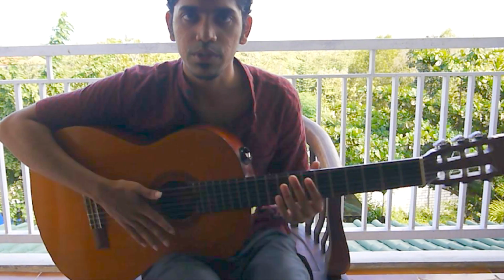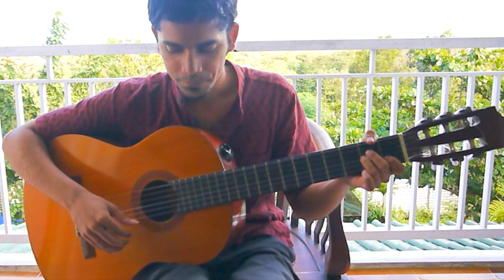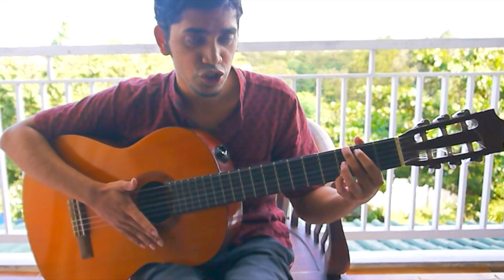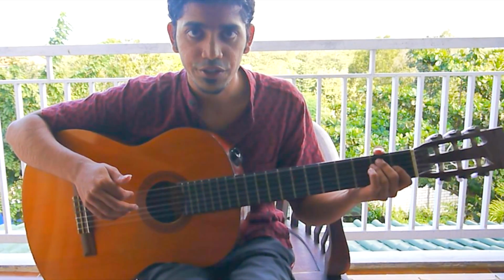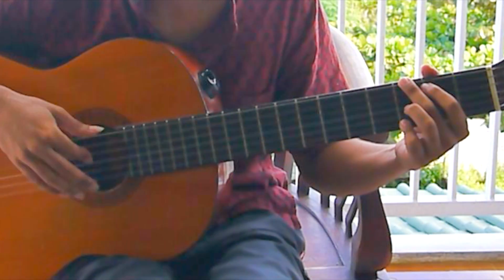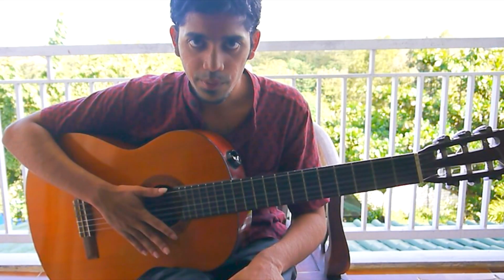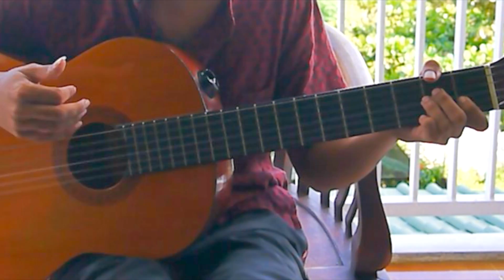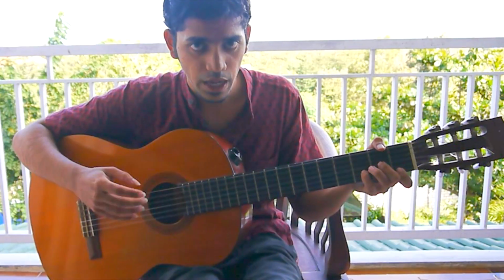Easy Beginner Guitar Lessons 23 How To Change Between Guitar Chords Smoothly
This online guitar class will show you an exercise of how to change between different guitar chords smoothly. If you are having trouble switching chords, this lesson will teach you how to do it easily.

Get more free courses at musiccourseonline.com

Guitar Class Singapore
Guitar Classes Singapore
Guitar Lesson Singapore
Guitar Lessons Singapore